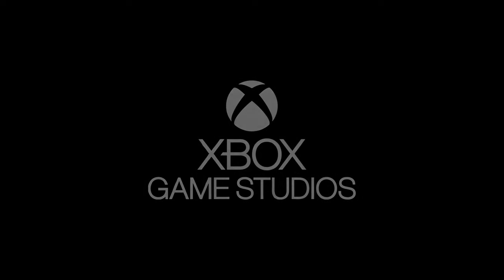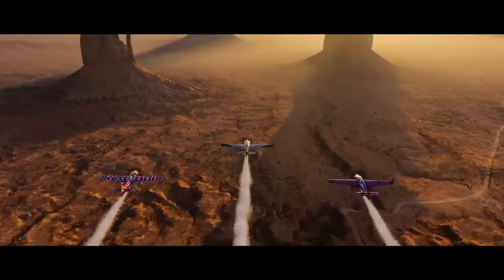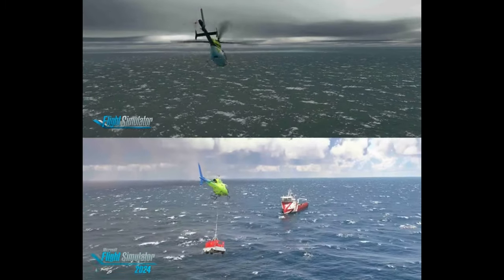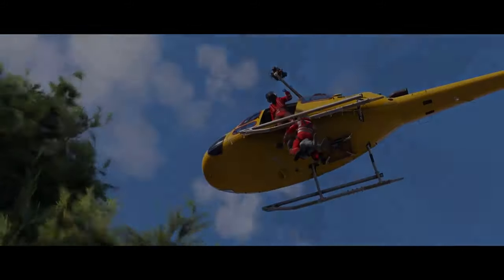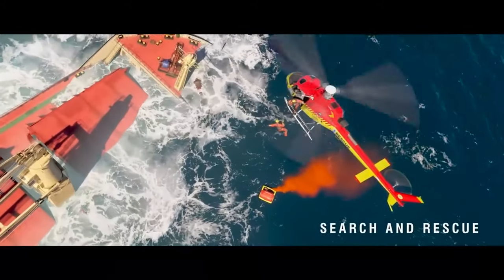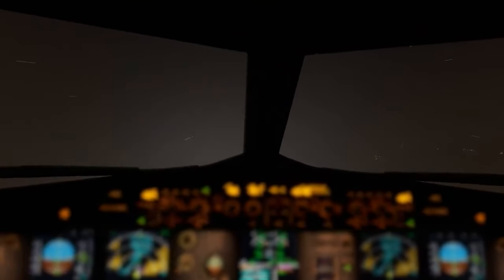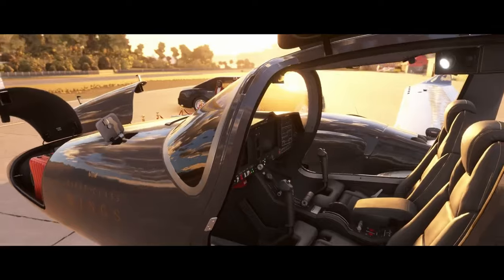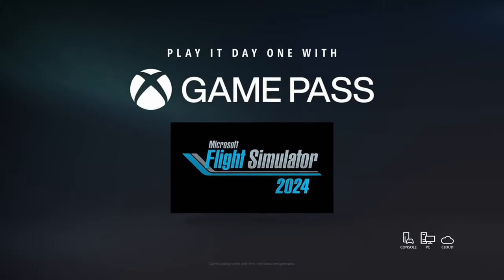Microsoft Flight Simulator 2024 - What You NEED to Know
Get ready to take flight with Microsoft Flight Simulator 2024! In this video, we’ll break down everything you NEED to know about the latest installment in the iconic flight simulation series. From stunningly realistic weather systems to meticulously detailed aircraft models, MSFS 2024 promises to bring the skies to life like never before. We’ll explore the key features, advancements in gameplay, and the groundbreaking technologies that set this version apart from its predecessors. Whether you're an aviation enthusiast or just love immersive gameplay, this video has you covered.

Your support helps us create more content like this!

👇 Have a specific flight request or question? Drop it in the comments below!

The Hardware:
- 14th Generation Intel® Core™ i7 14700 Processor
- 32 GB RAM
- NVIDIA® GeForce® 4070 RTX SUPER